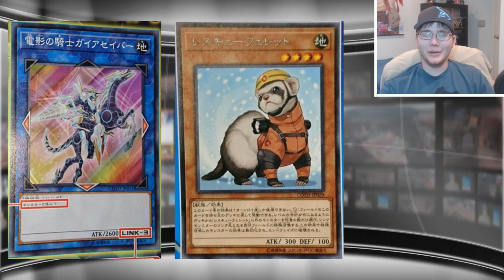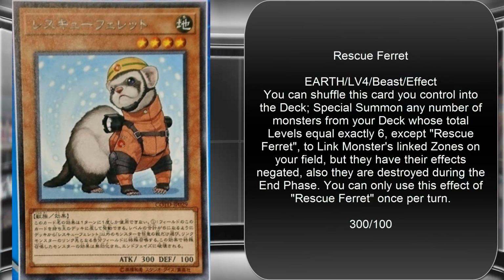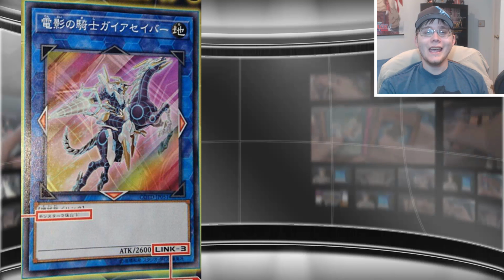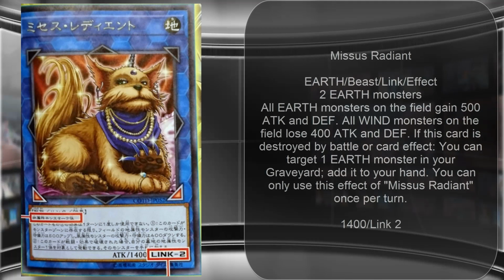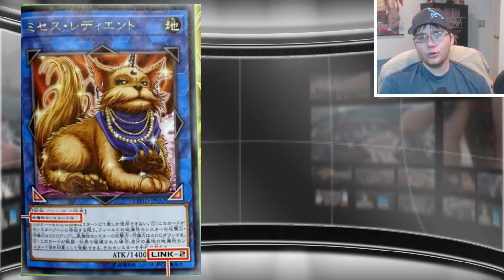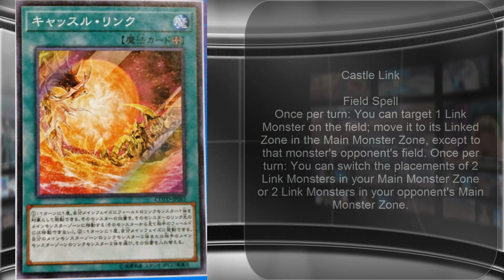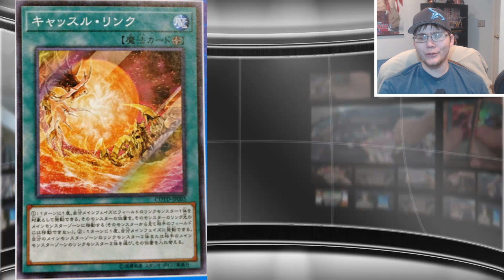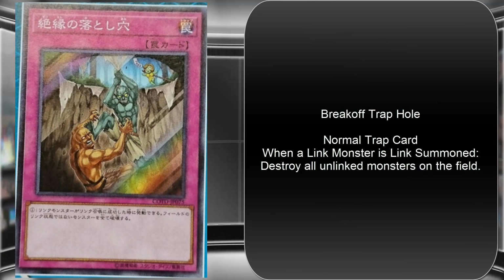Yugioh Link Monsters & Cybers Type Revealed! - Did Konami Make a Card for Me?!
The new cards that I talk about in this video are Rescue Ferret, Cybers Wizard, Gaiasaber, the Video Knight, Missus Radiant, Castle Link, and Breakoff Trap Hole. What do you guys think of these new cards from Code of the Duelist.  I hope you all enjoy the video!
Intro created by Yugimation
Music used-
Part of The Duelist Alliance